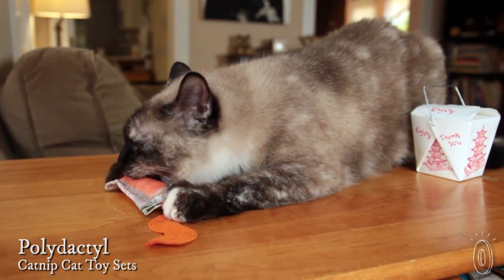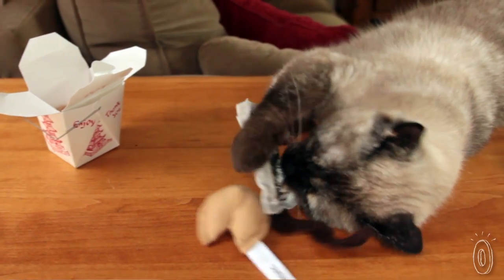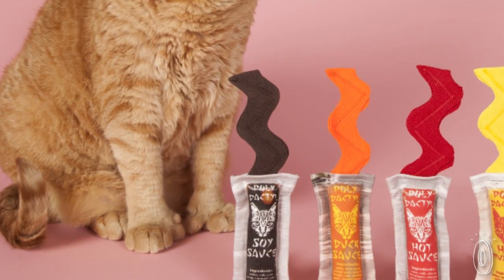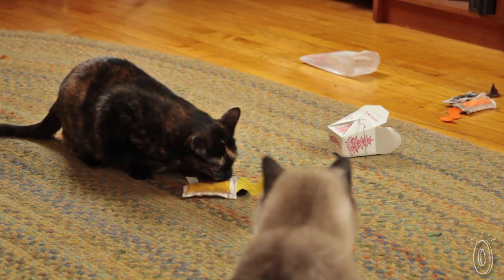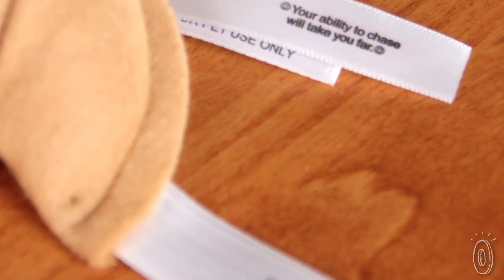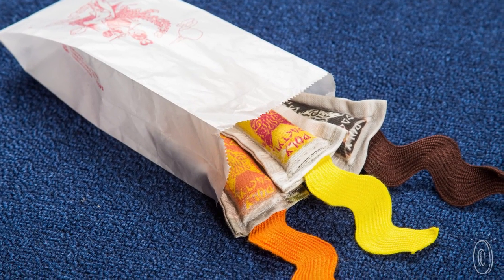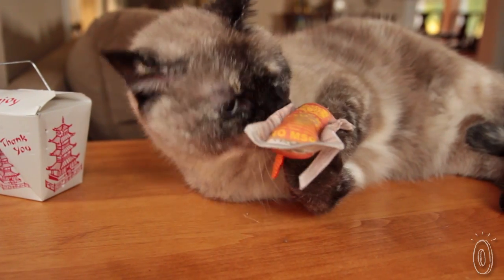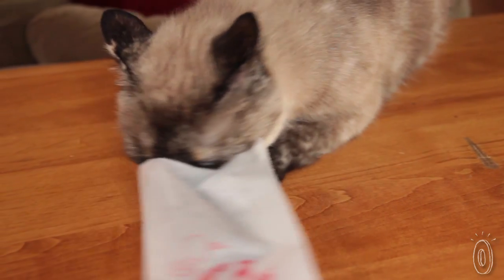Why did the cat order Chinese?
Here’s Chinese “food” your cat can really sink its teeth—and claws—into. Imaginatively designed to look like real Chinese takeout items, Polydactyl Catnip Cat Toys are handmade with durable eco-felt that can stand up to a cat’s play and stuffed with 100% organic, U.S.-grown catnip.

Maker Randi Warhol wanted unique toys for her unique polydactyl—multi-toed—cat. Not happy with the thin fabric toys sold in stores, Randi put her costume design skills to work. She designed her own line to look like actual sauce packets and fortune cookies, complete with a “squirt” of sauce and cat-specific fortunes. She even packaged the cookies in an actual takeout box.

It’s what’s inside, though, that will have your kitty purring. Catnip is a member of the mint family. Natural, safe, and nonaddictive, it contains an essential oil that causes a neurological response in cats. Even after the organic catnip in Polydactyl toys loses its potency (after about a week), your cat will have a purr-fectly great time batting and chasing them around.